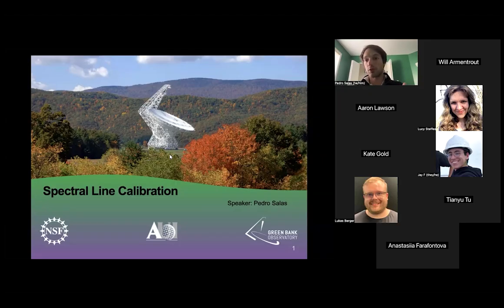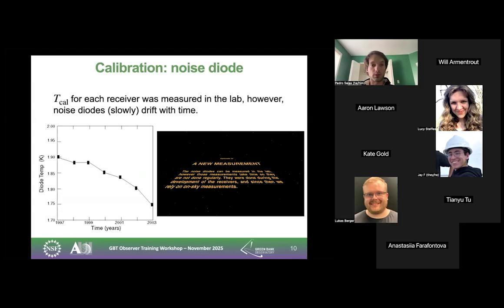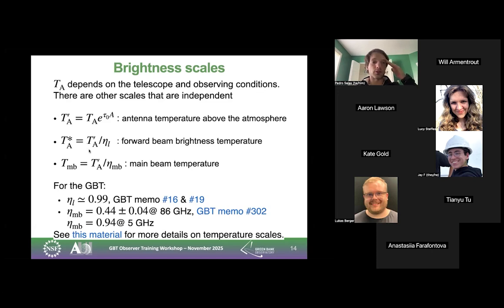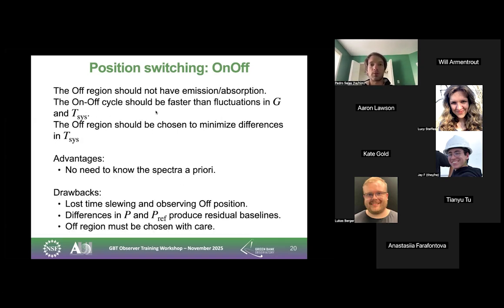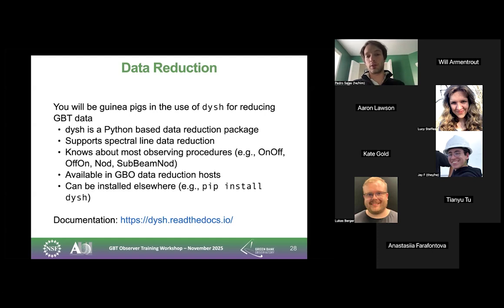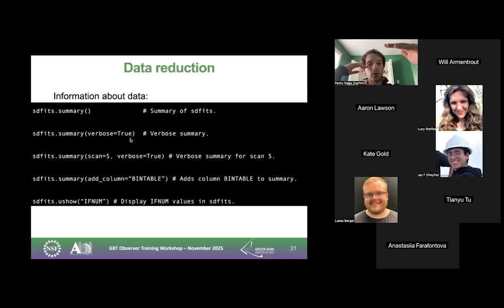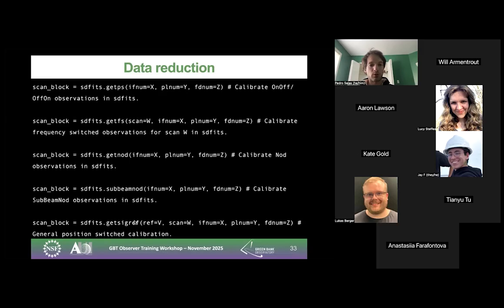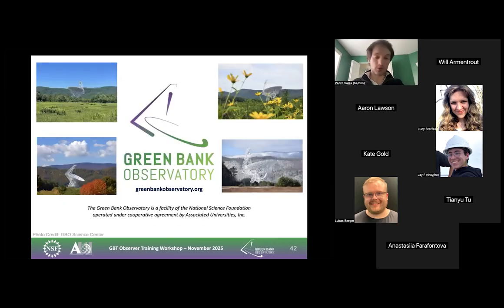04 Spectral Line & Continuum Data Reduction with Dysh Pedro Salas